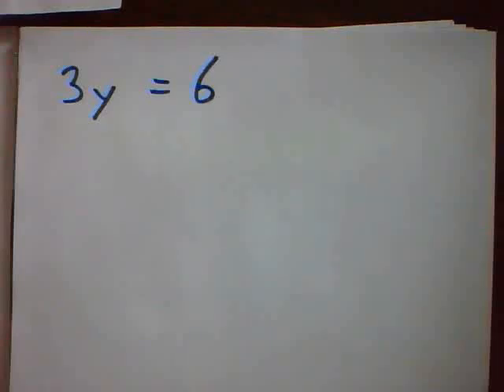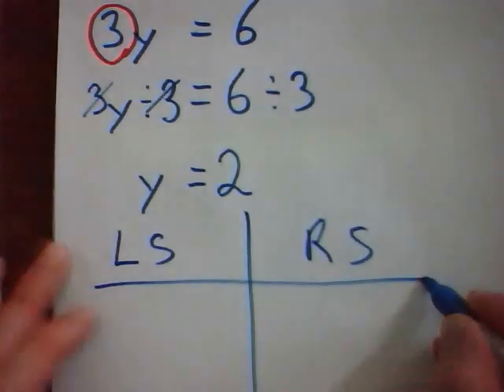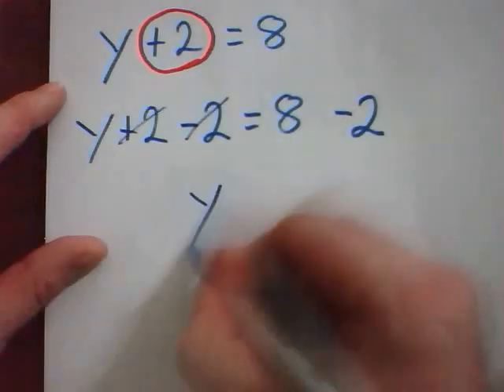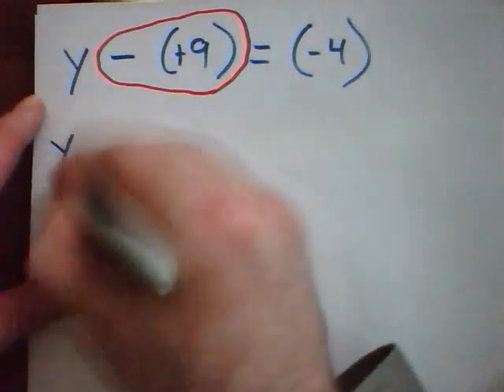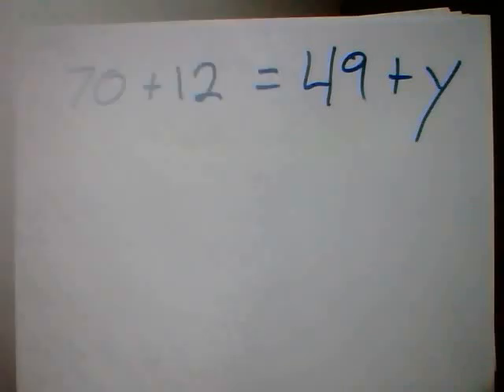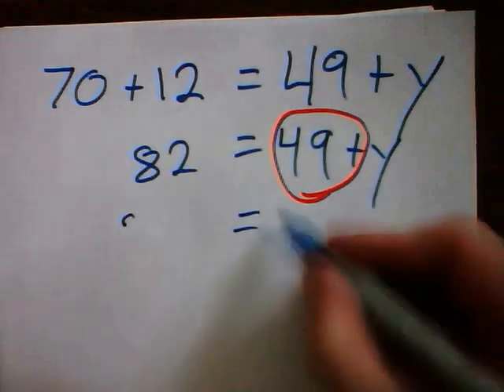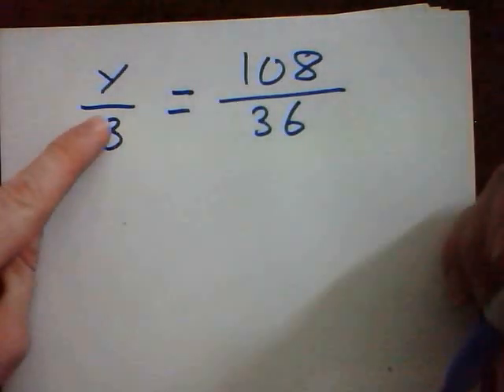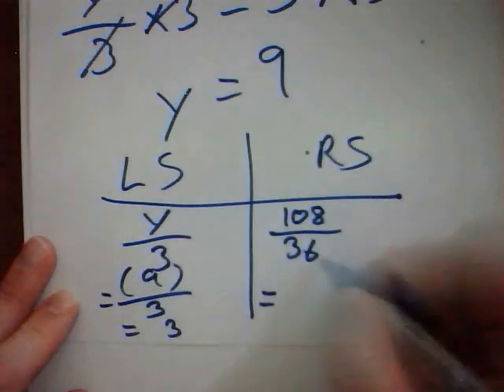Mr. v teaching math - Algebra lesson 6 The Inverse Operations Method Part 3 examples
Poor quality audio and video in this one. Sorry, but I don't have time to redo it.